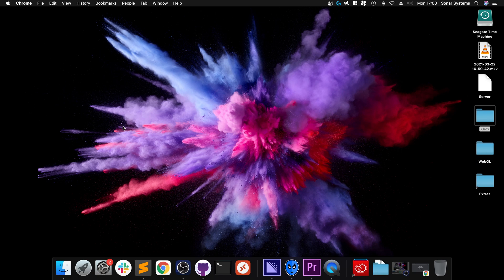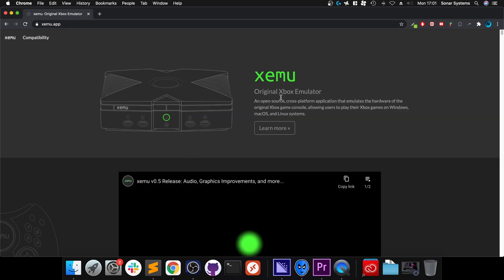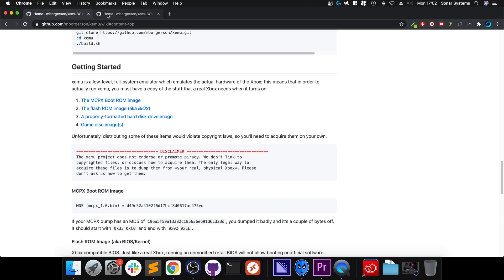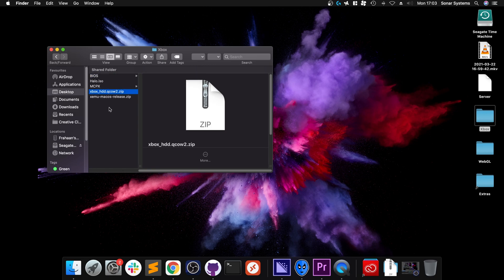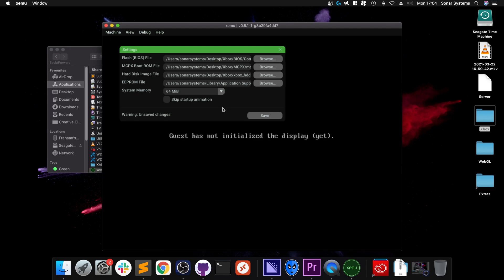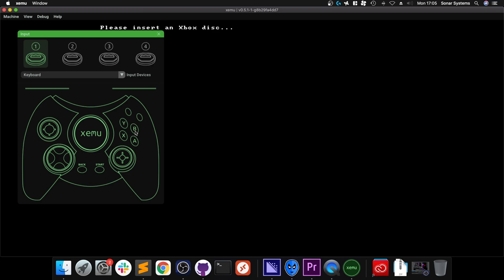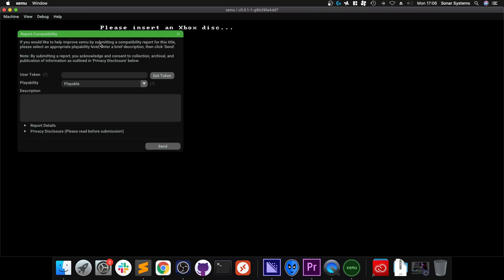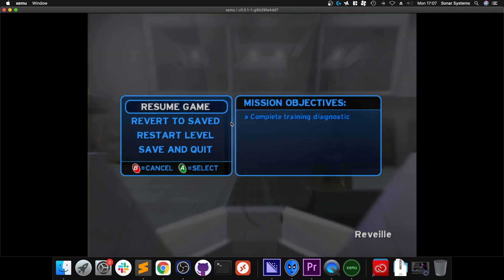Setup xemu Original Xbox Emulator On Mac | SUPER SIMPLE Original Xbox Emulator For Free